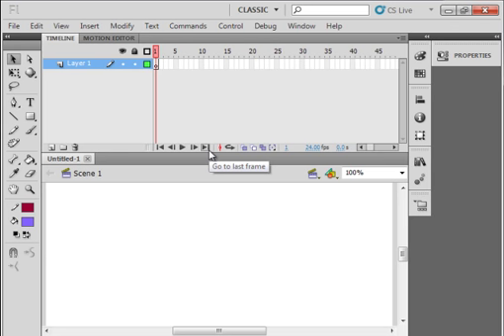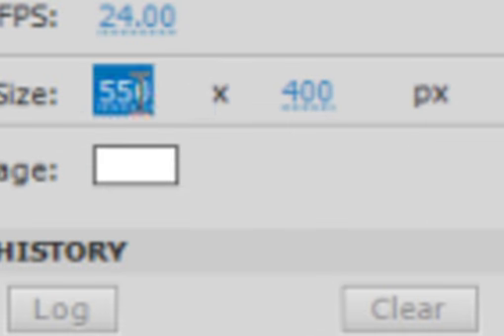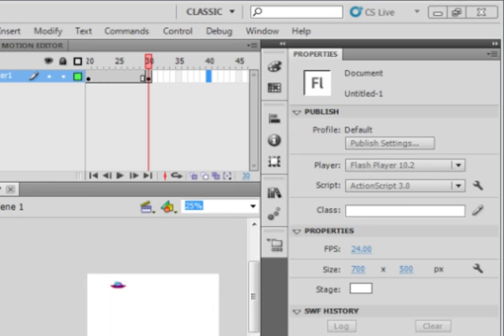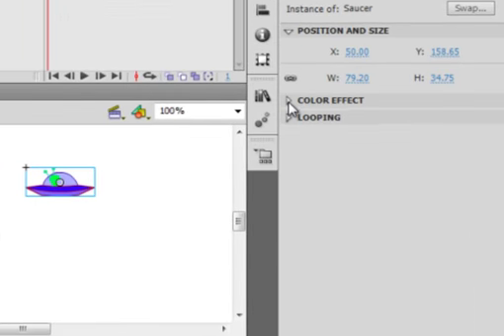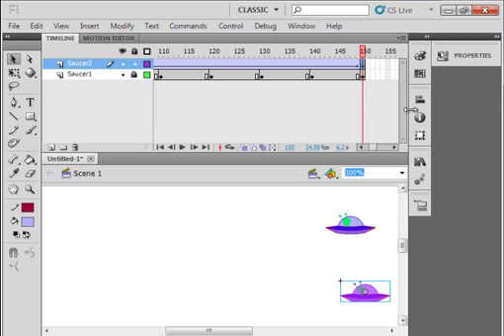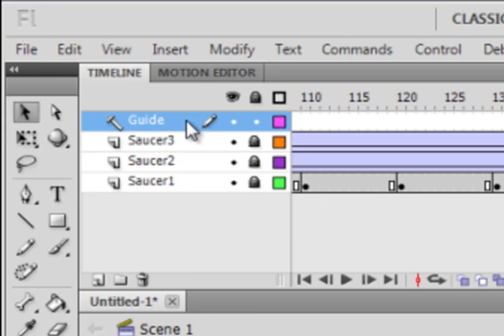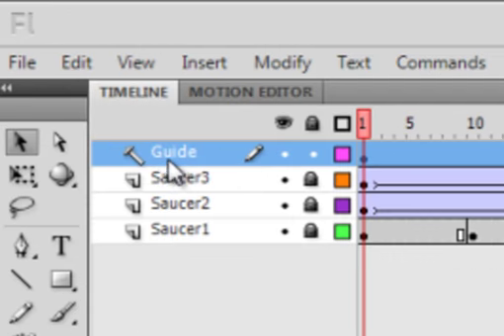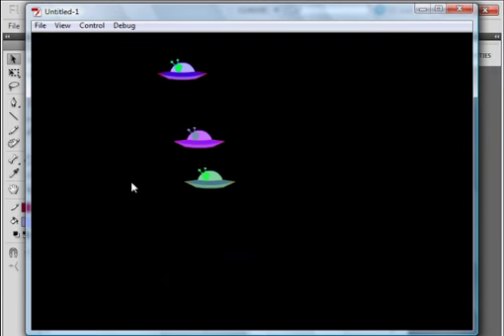Flash CS5 Tutorial 3 Basic Animation Frame By Frame,Tween & Guided Tween.avi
CS5 or Flash8 beginners tutorial on basic animation.  Nothing fancy.  Animate 3 flying saucers; one frame by frame, the second using the tween  tool and the third using a guided tween.